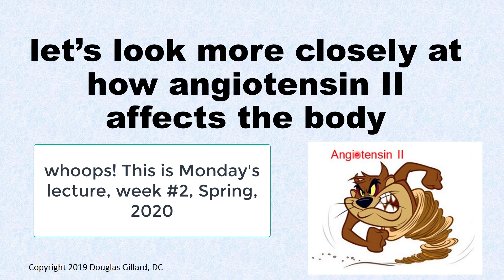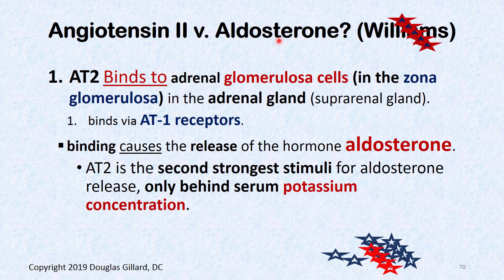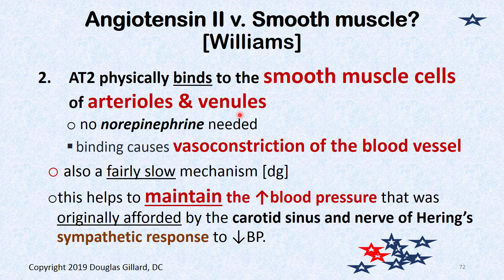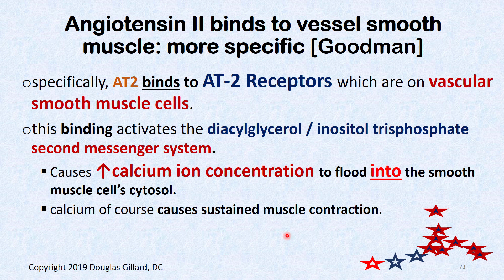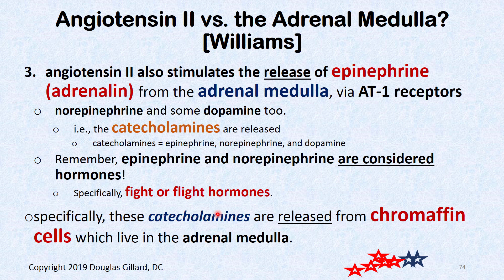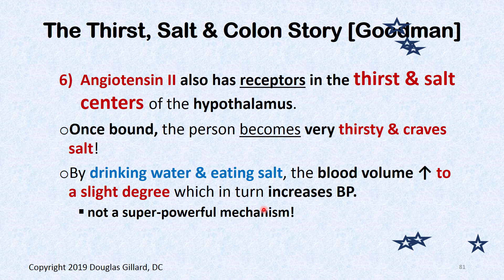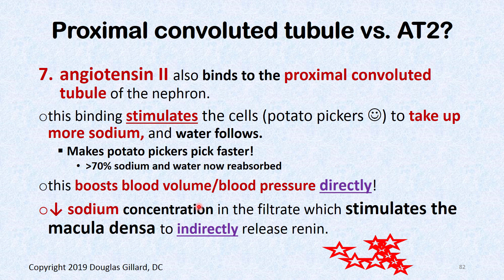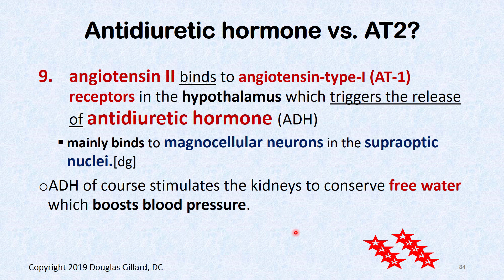Endocrinology (Spr-20)-WK #2-Mon: System-wide Effects & Pathologies of Angiotensin II & Aldosterone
In this advanced lecture Dr. Gillard talks about the system-wide effects of angiotensin II (both good and bad) and aldosterone.  He also talks about hyper- and hypo-aldosteronism.